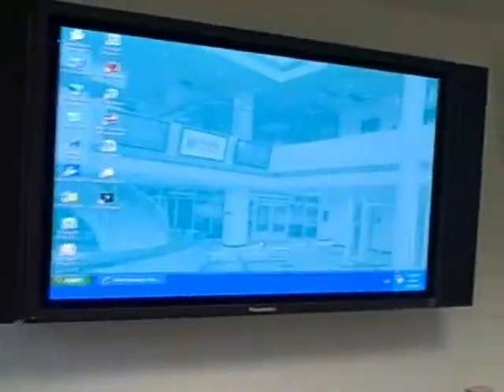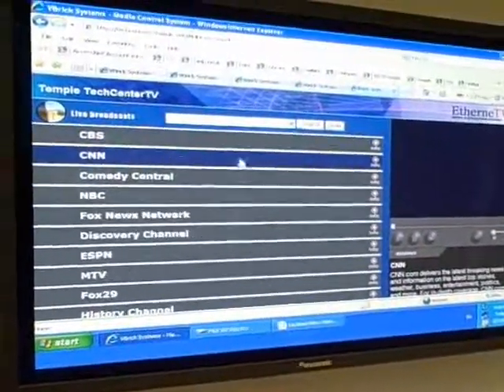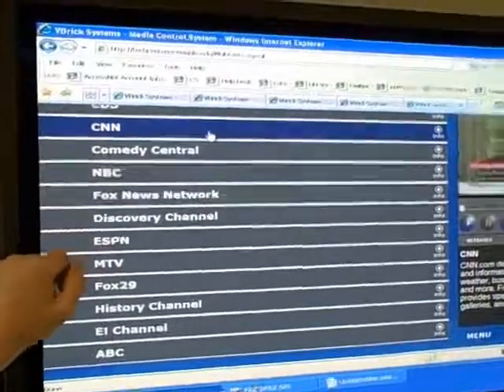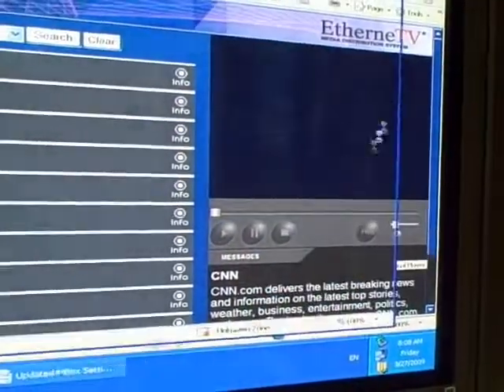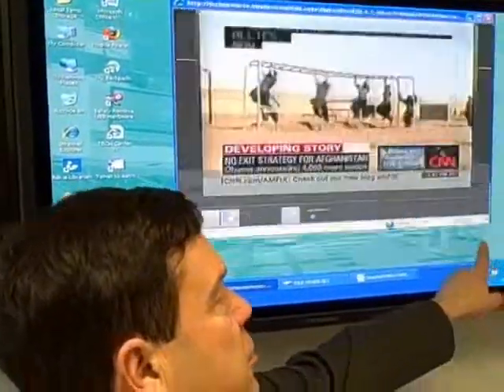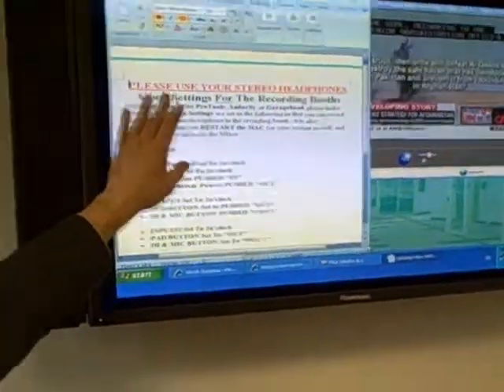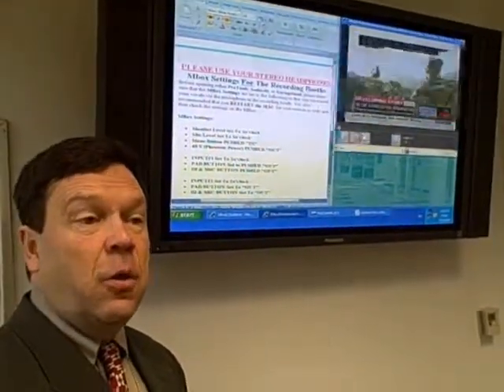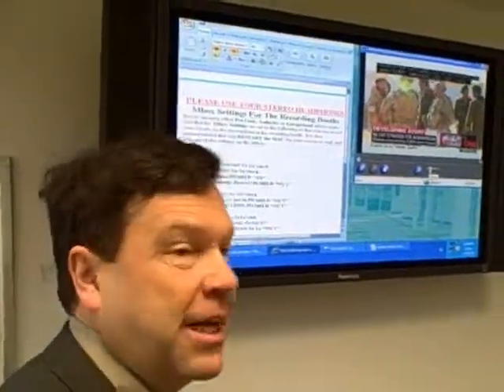Temple University TECHMINUTES TECH Center TV 03-27-2009